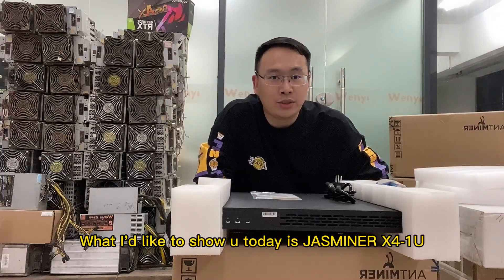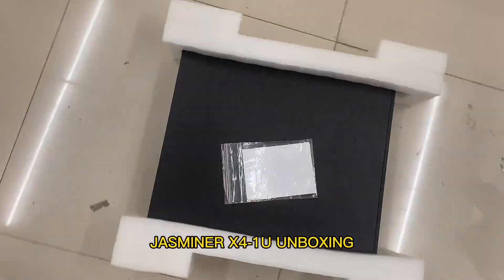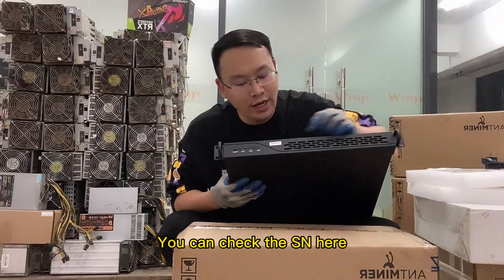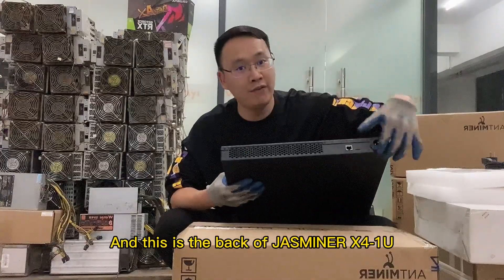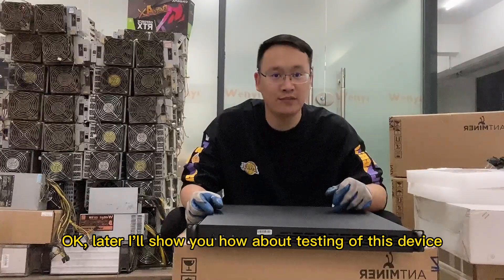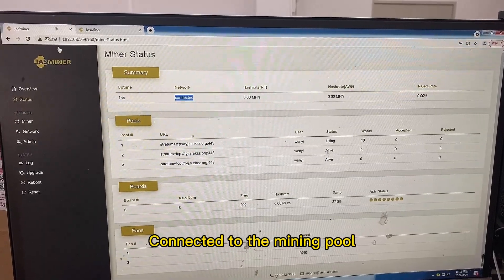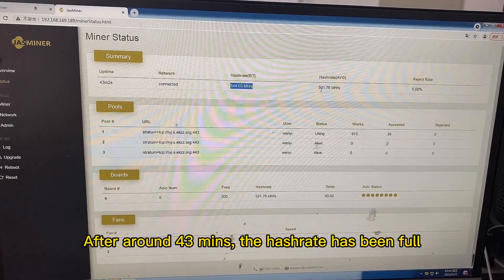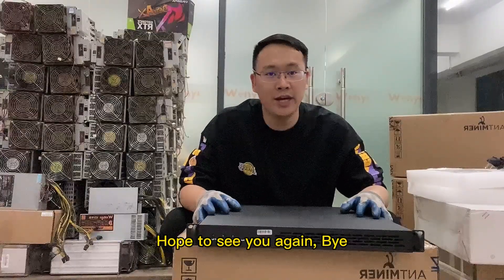JASMINER X4-1U 520Mh/s, ETH mining machine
UNBOXING and Testing Jasminer X4-1U.